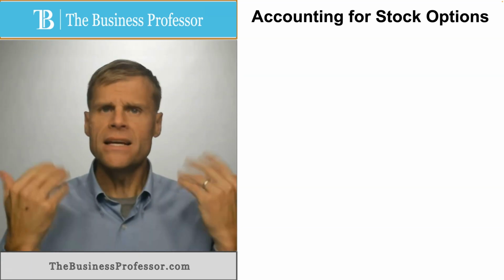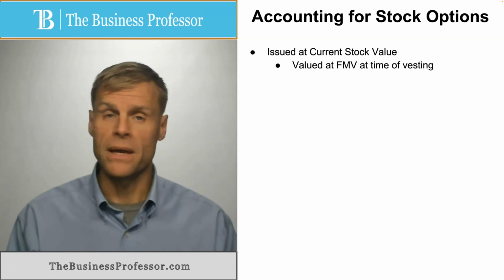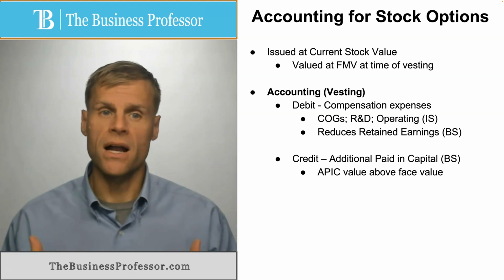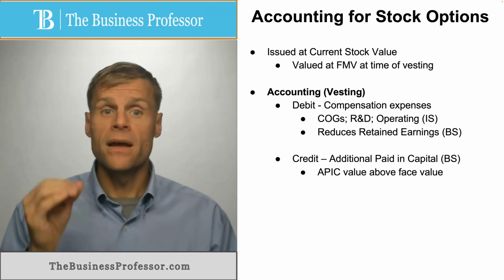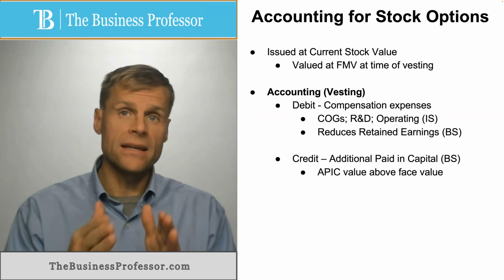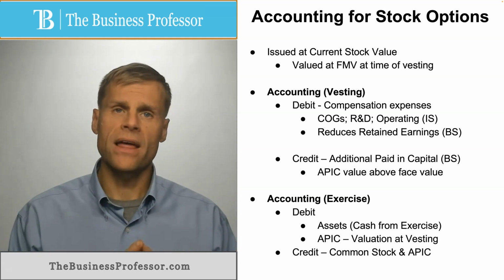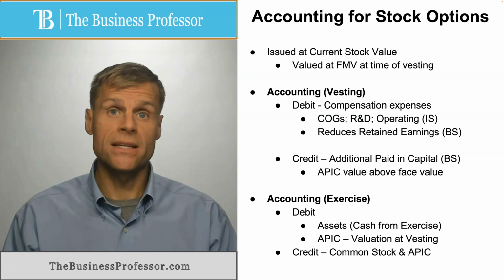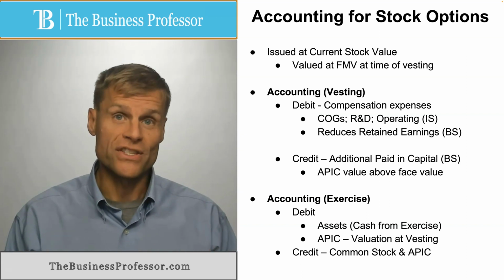Accounting for Stock Options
How do you account for the issuance of stock options.